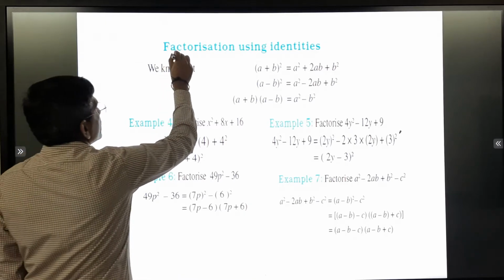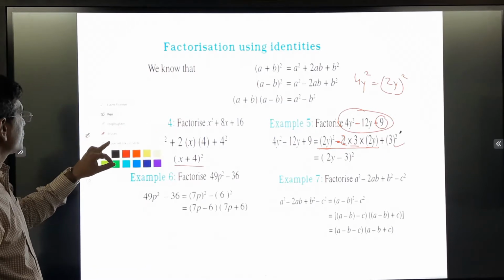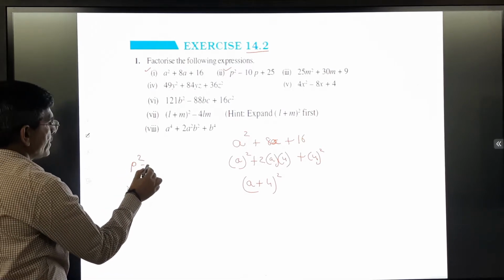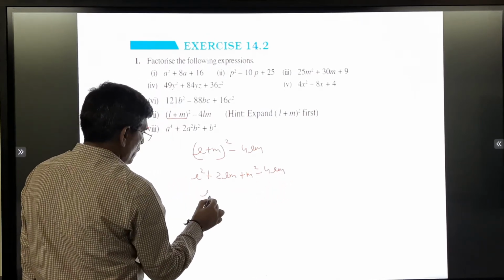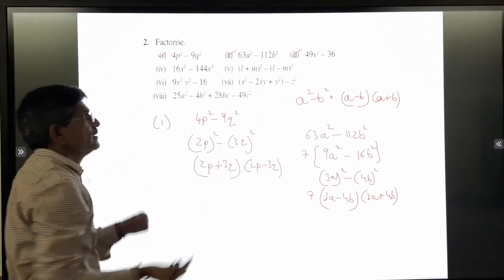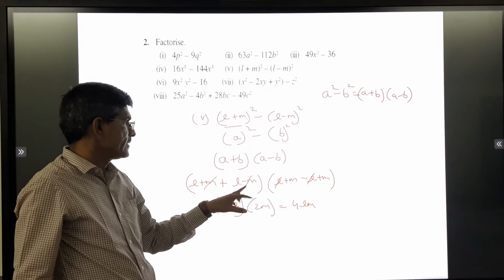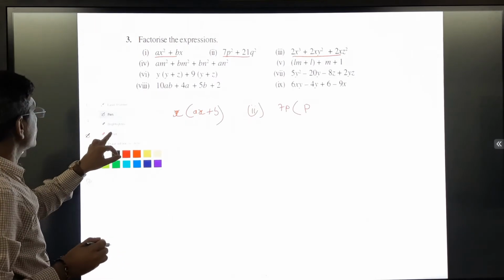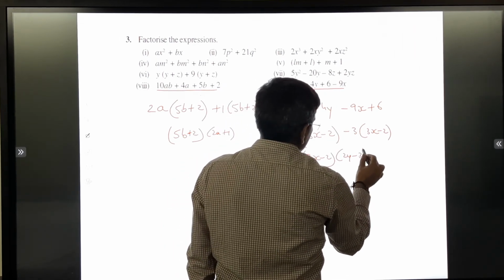8TH | MATHS | VDVS | CH 14 | LEC 1| NCERT